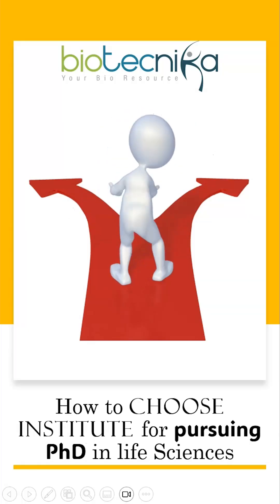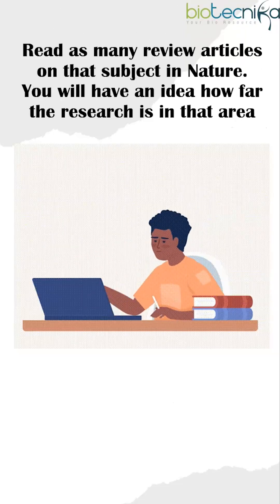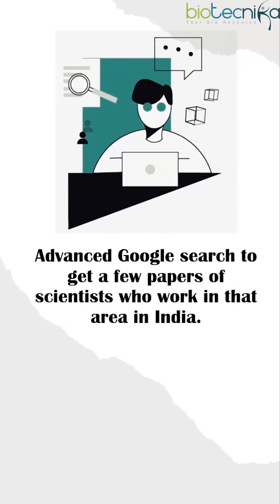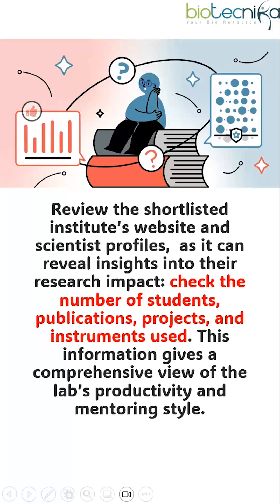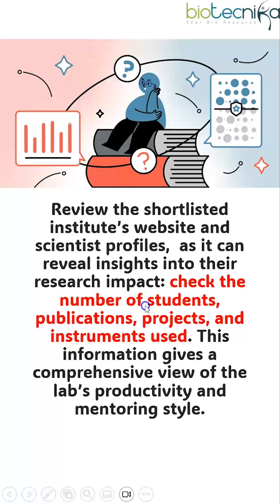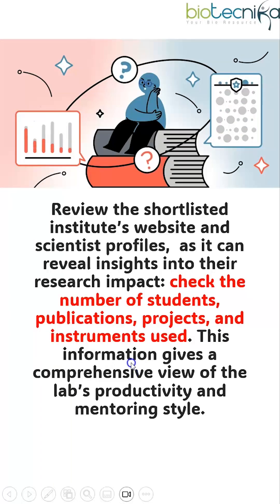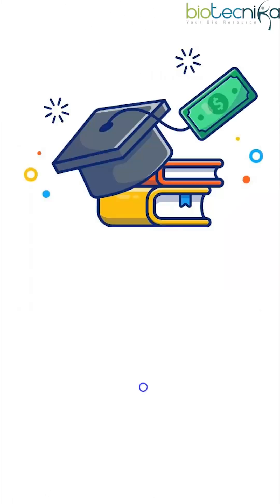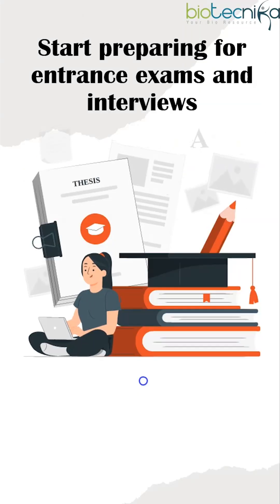How to Select the Right Institute for Pursuing a PhD in Life Sciences?